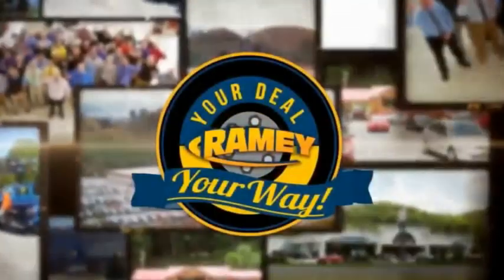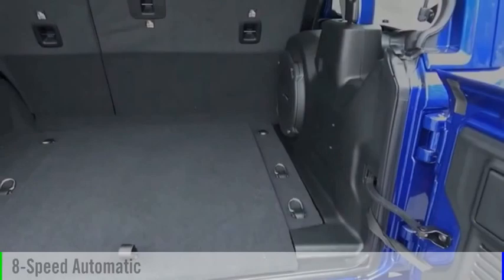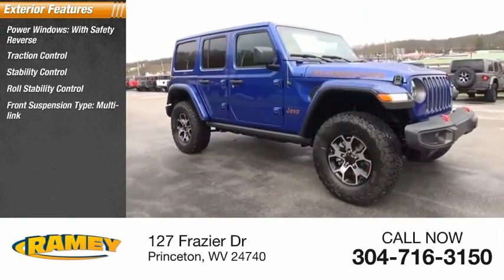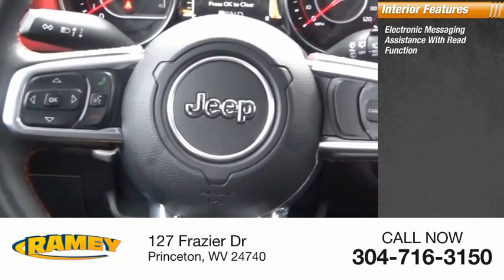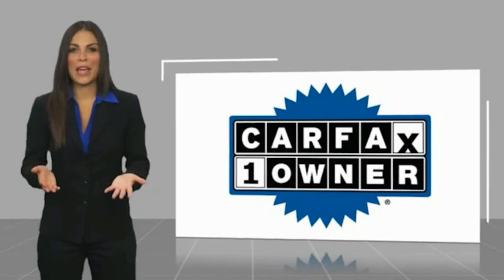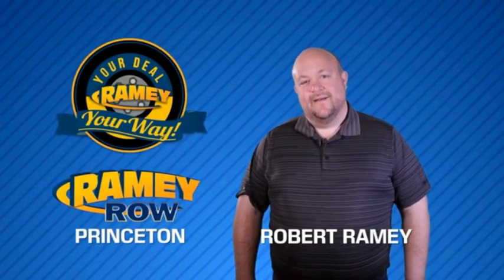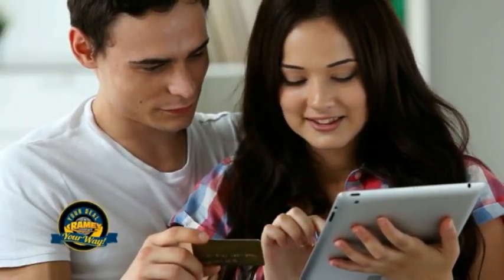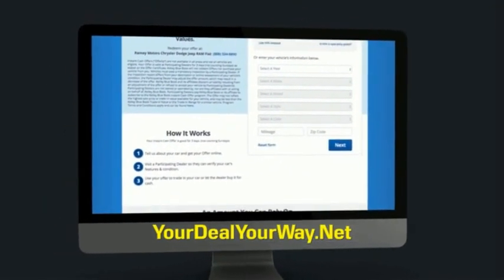2020 Jeep Wrangler Unlimited Princeton WV 1-20863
2020 Jeep Wrangler Unlimited Rubicon

Ramey Motors
127 Frazier Dr